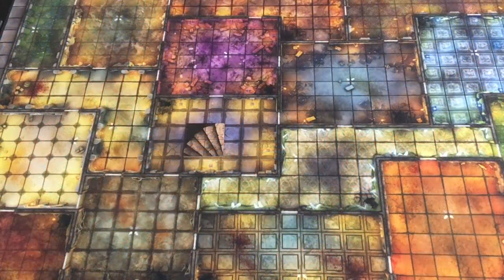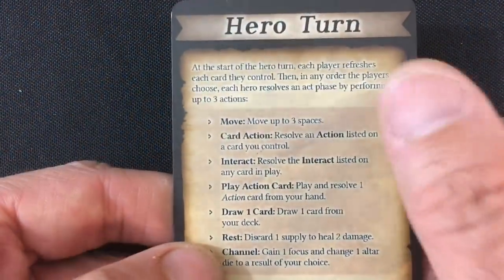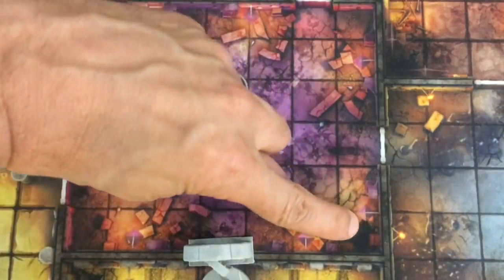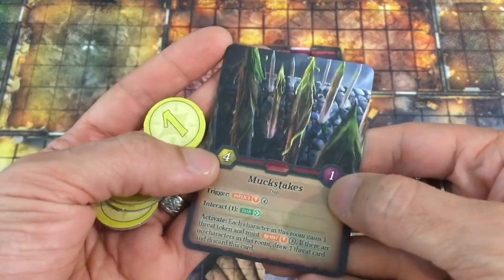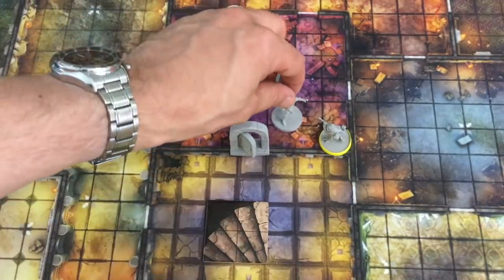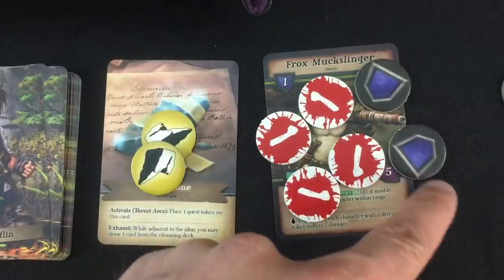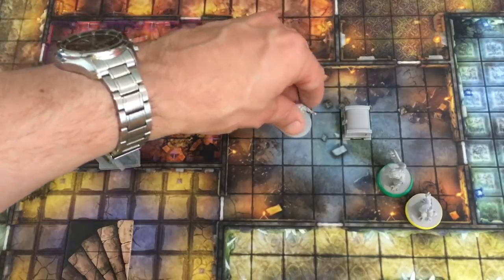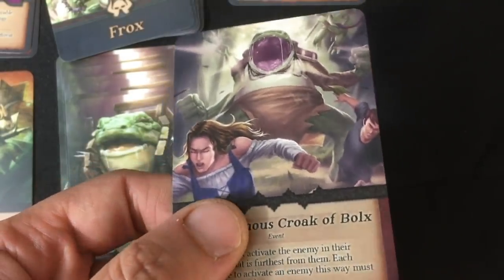Altar Quest | Demo Playthrough | Part 1 of 2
Demo copy provided by publisher.

Set-up = 0:00
How to Play = 6:24
Playthrough = 10:48